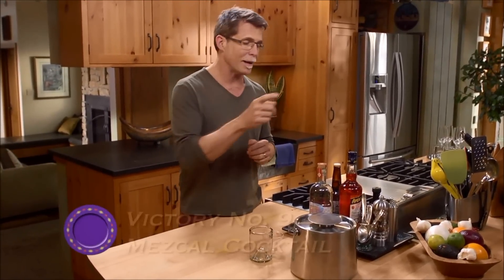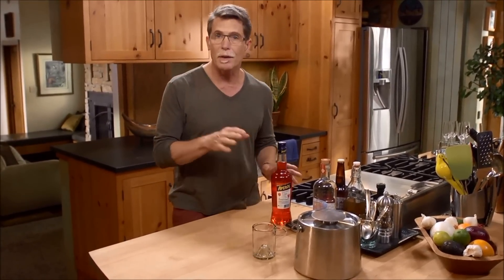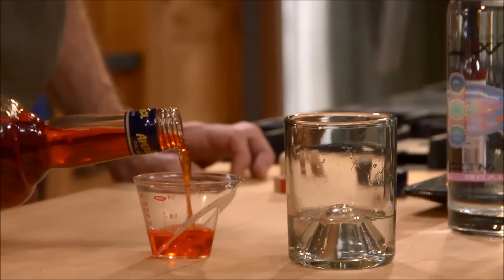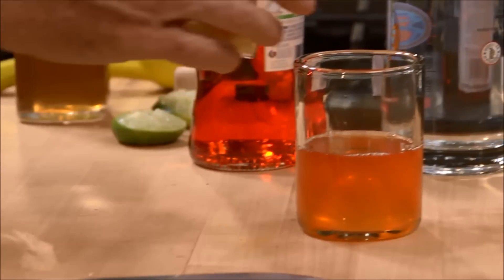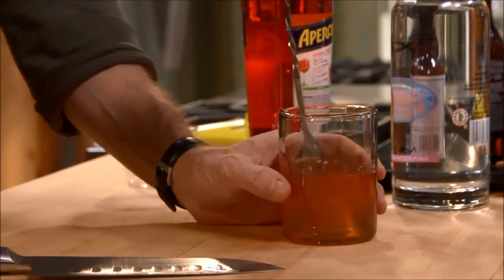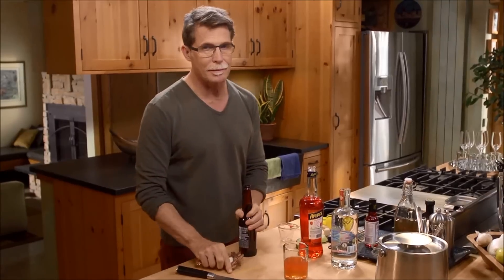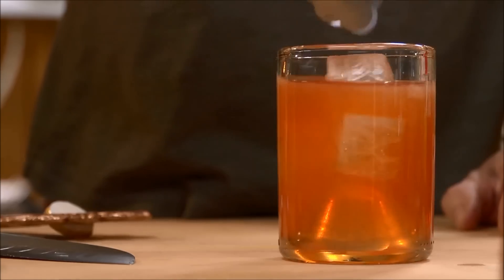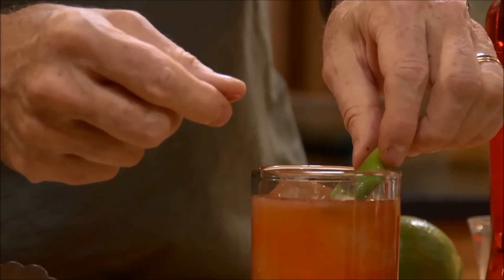Victory No. 9 Mezcal Cocktail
Perfect for outdoor gatherings, this beer cocktail made with Oaxacan mezcal, Mexican beer, simple syrup and a few other ingredients, is sure to be as popular as it is refreshing.